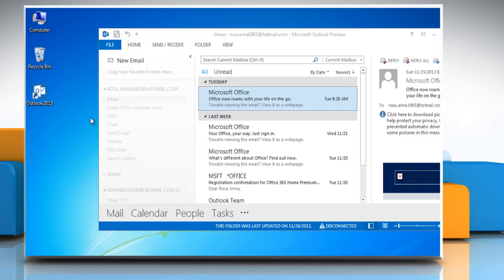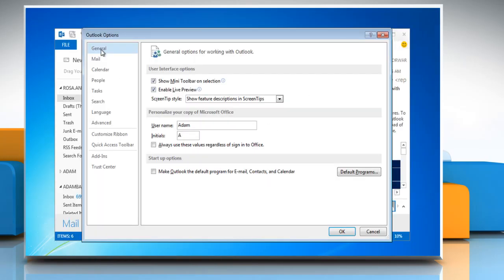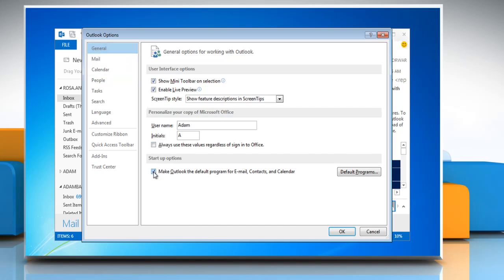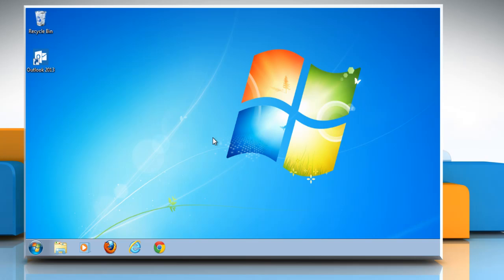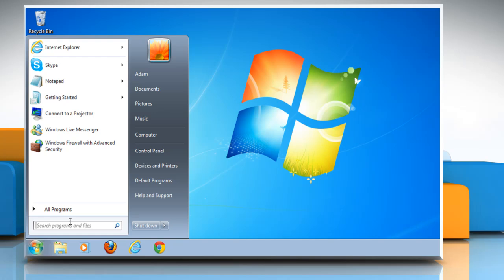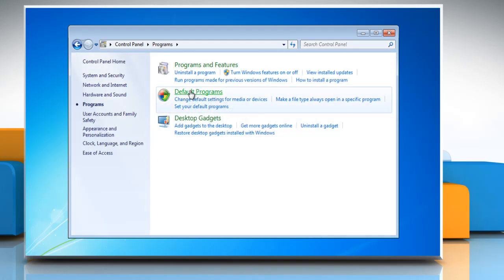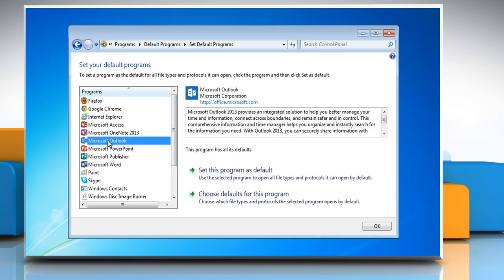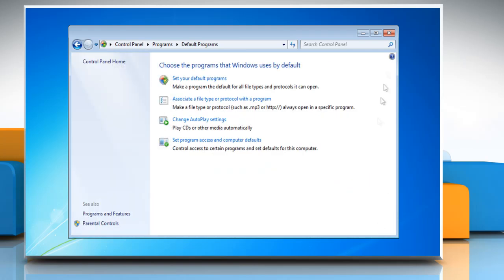Set Microsoft® Outlook 2013 as the Default Email Client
Watch this video for the steps to set Microsoft® Outlook 2013 as the default e-mail client on a Windows® 7-based PC.